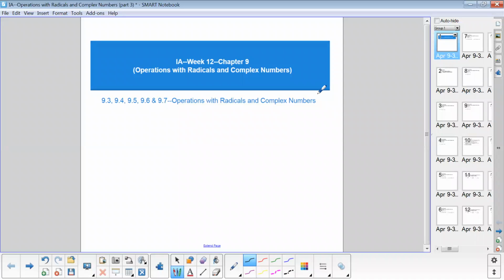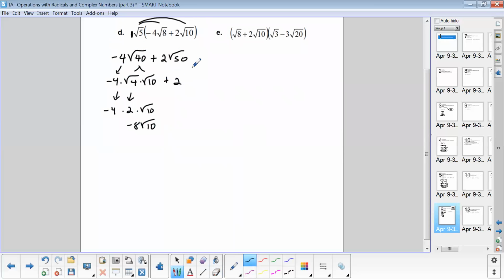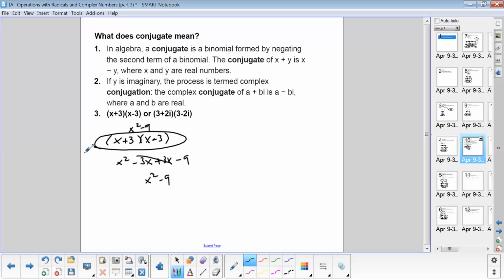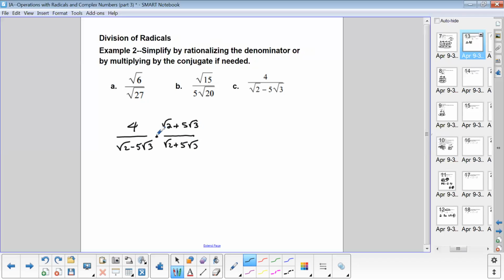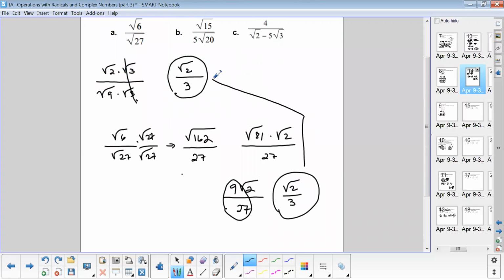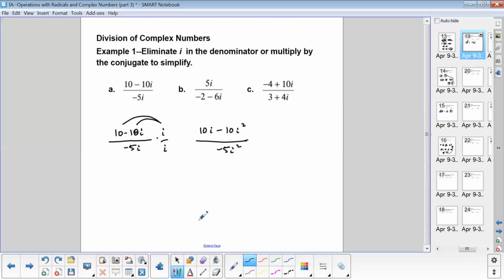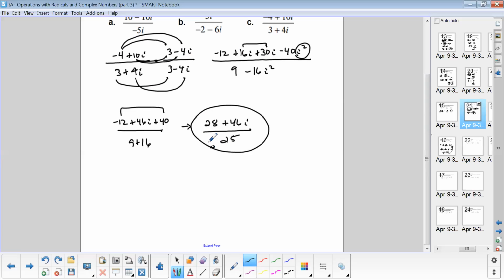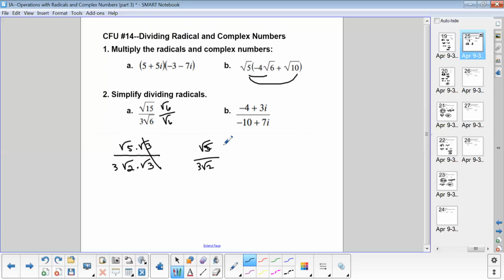IA Operations with Radicals and Complex Numbers Part 3